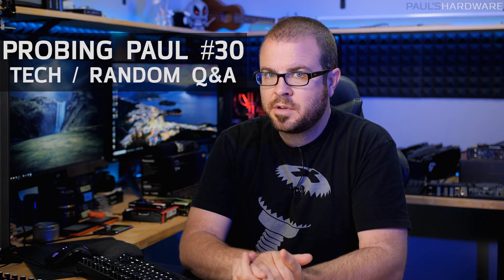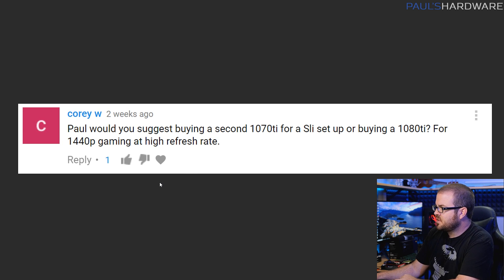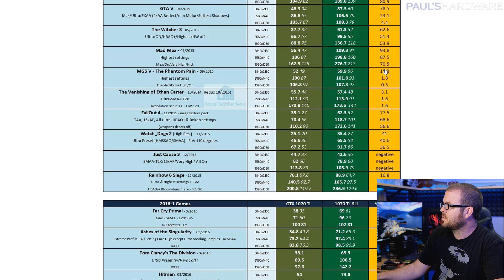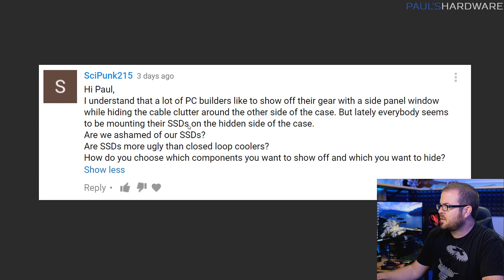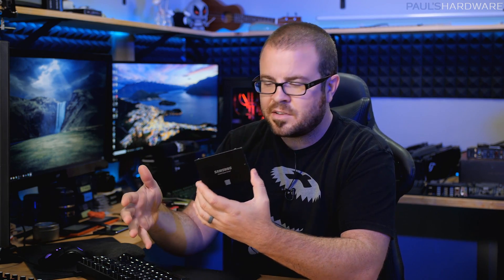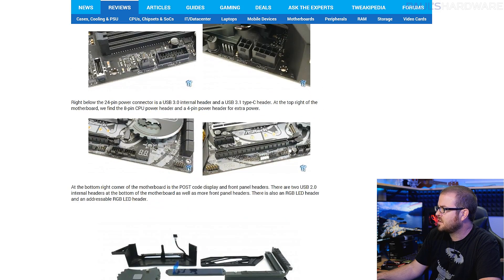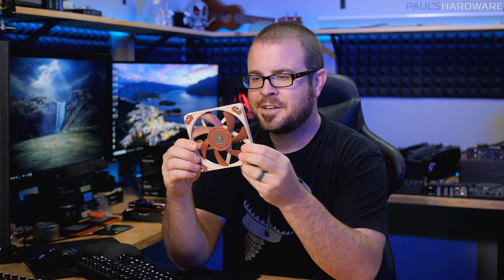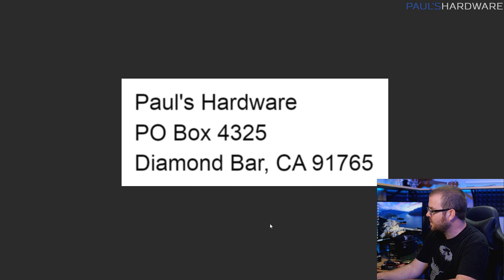Why are Product Names so Long and Confusing? Probing Paul #30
►TIMESTAMPS
0:30 Why are product names so long and hard to remember?
2:03 Should I get a 2nd GTX 1070 Ti or upgrade to GTX 1080 Ti?
3:39 Do laptops have a BIOS or UEFI menu?
5:04 Is it safe to use a vacuum in blower mode to clean a PC?
6:45 Are people hiding their SSDs?
9:22 M.2 slot differences on the X470 Taichi
12:47 120mm vs 140mm Follow-Up - Area Difference
13:39 Migrating Windows to a new drive / SSD (follow-up)
14:51 Is the audio better?

►LINKS
GTX 1070 Ti SLI 50-Game Review

:::Send Me Stuff:::
Paul's Hardware